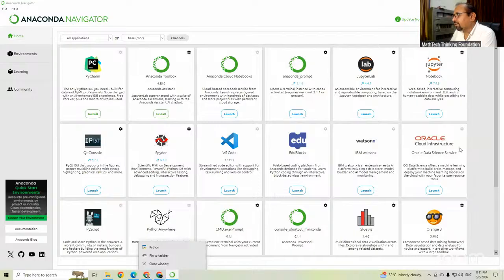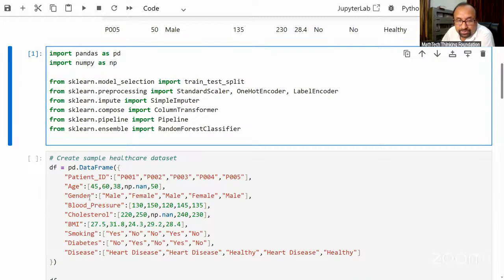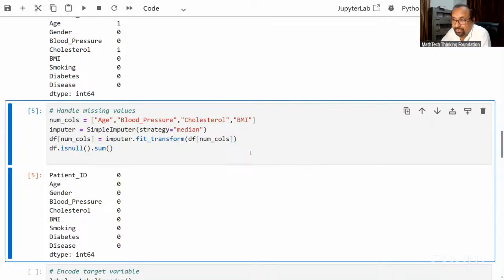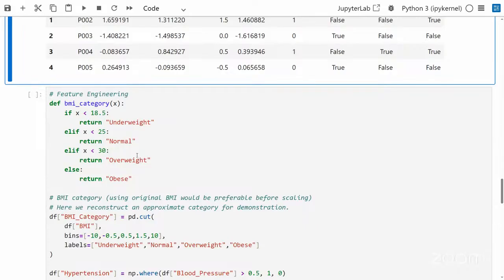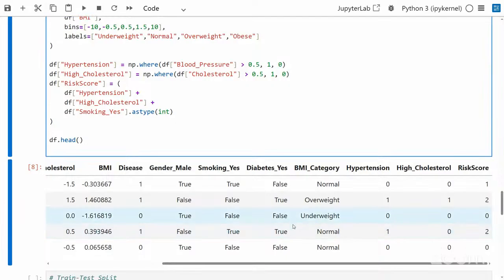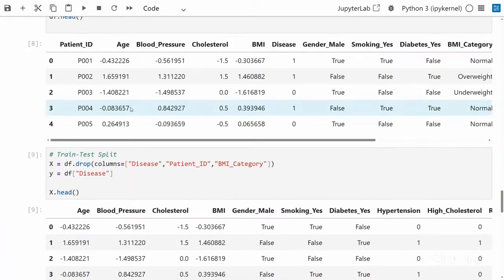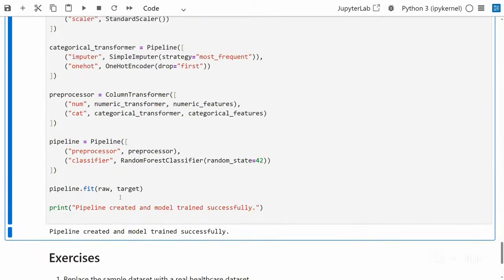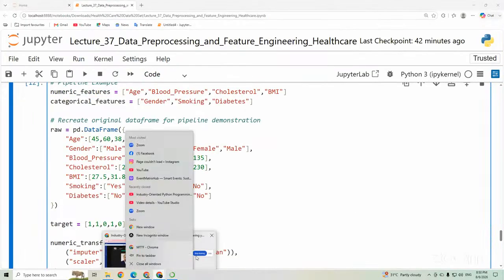Lecture 37: Data Preprocessing and Feature Engineering